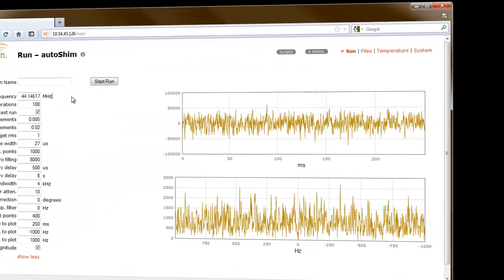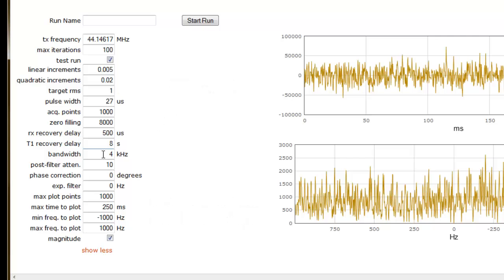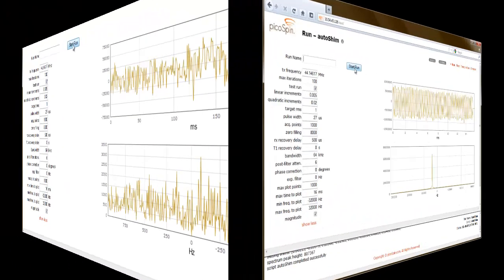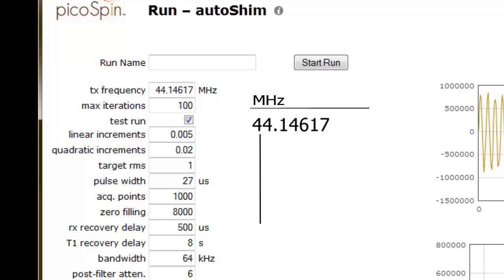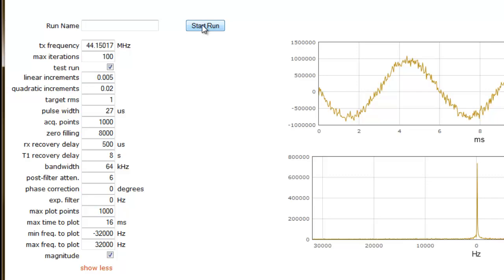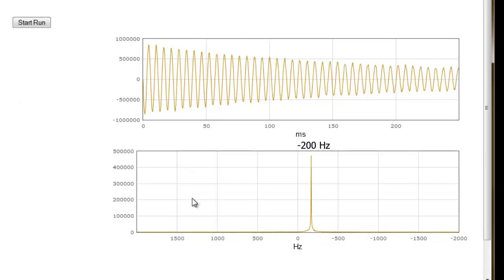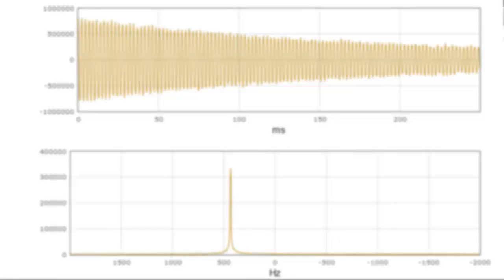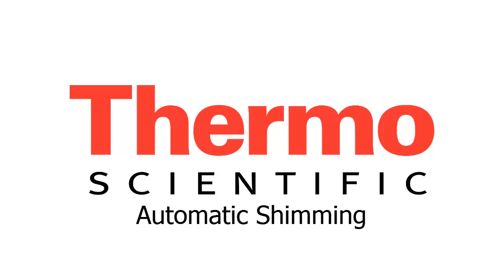picoSpn 45 Zoom Search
The subject of this video is how to use the autoShim script to locate the proton Larmor frequency for your Thermo Scientific(TM) picoSpin(TM) 45 NMR spectrometer.  We will cover topics such as how to adjust the transmit frequency, the bandwidth and post-filter attenuation, the maximum number of points to plot, the maximum time to plot, and also how to size of the spectrum window.